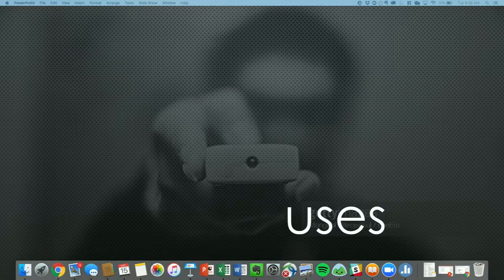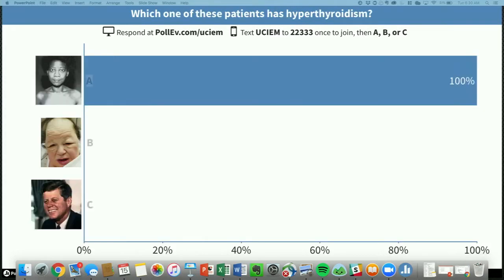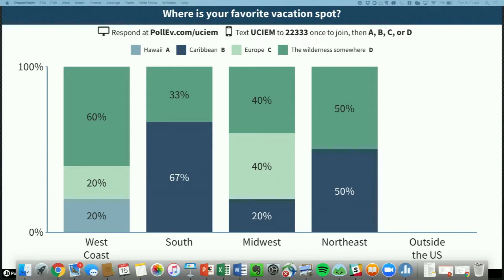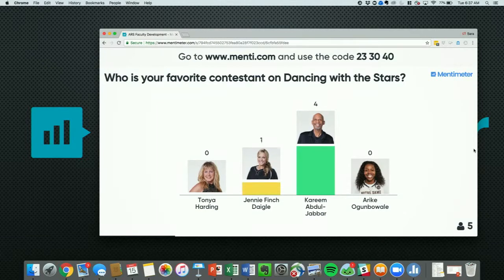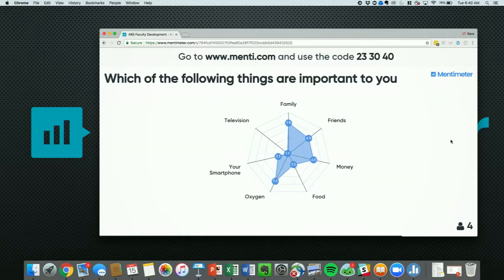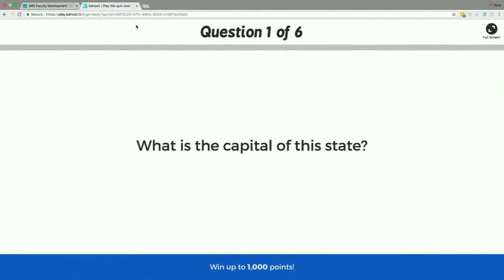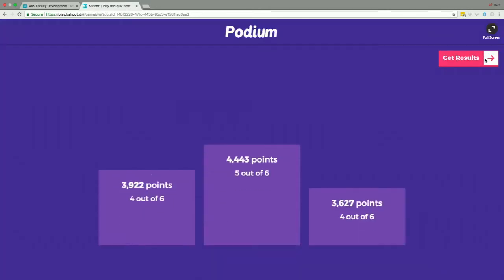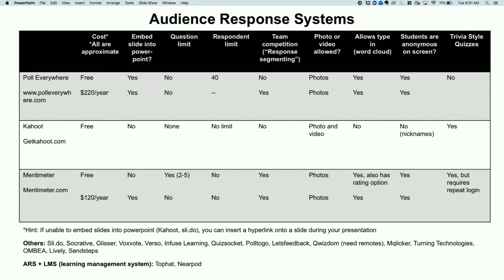Technology in Medical Education: Educating the Next GenerationÂ-Audience Response Systems